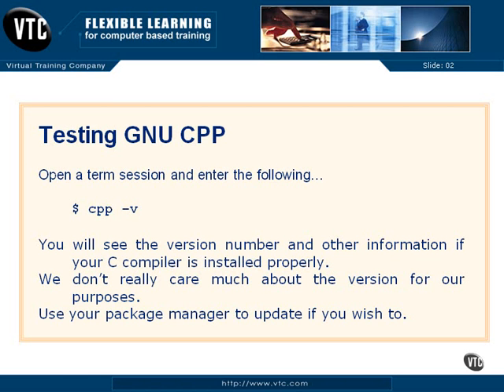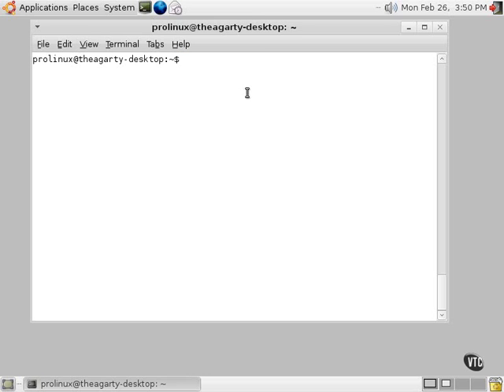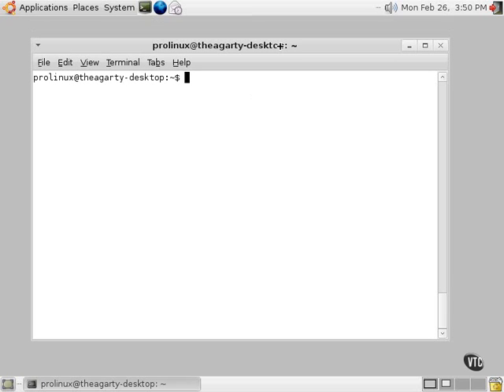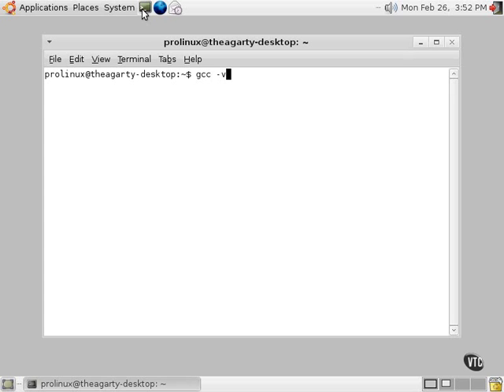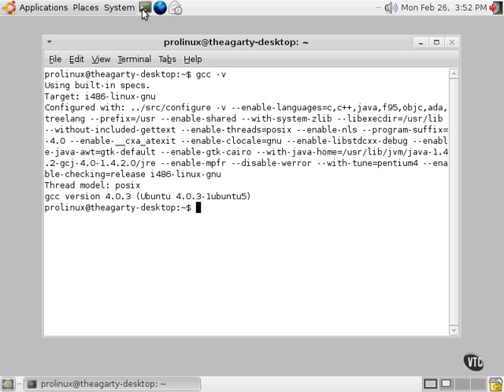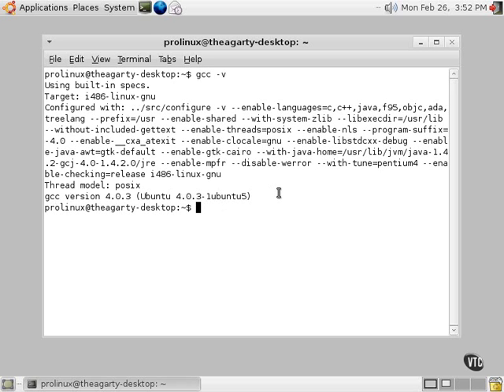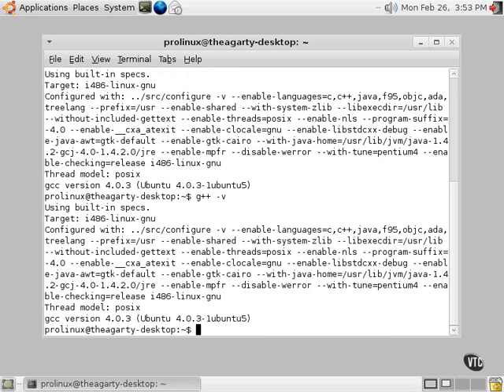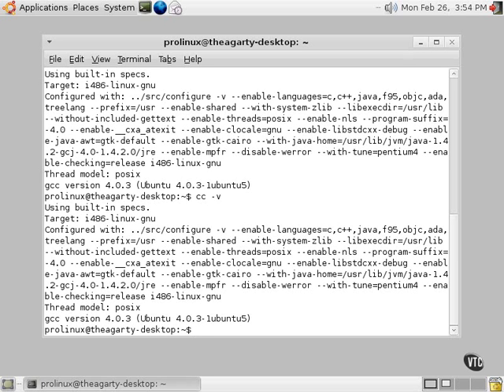01.06.Testing GNU CPP.mov